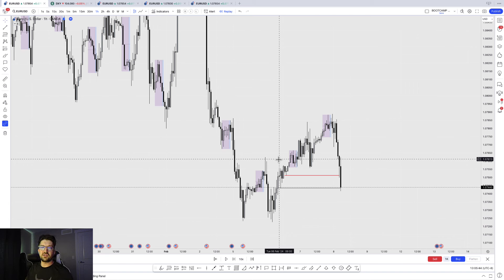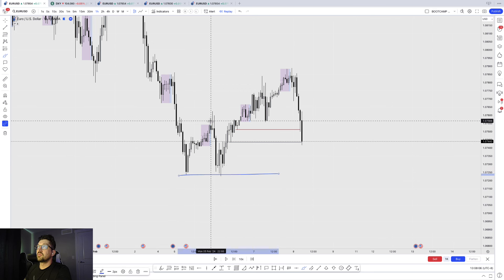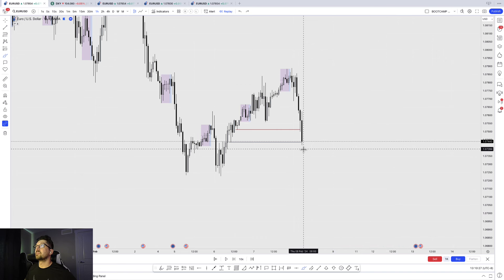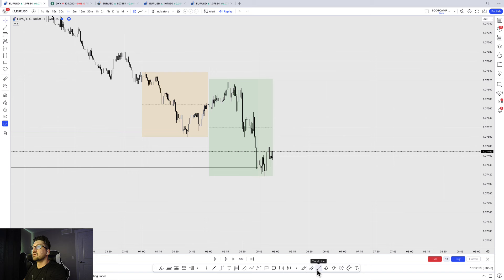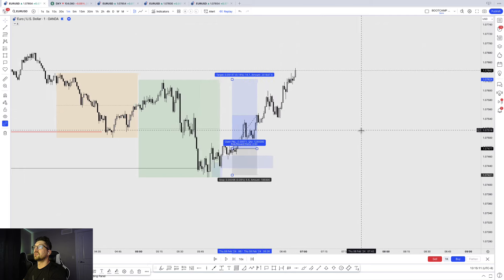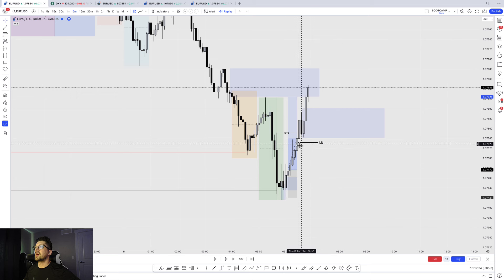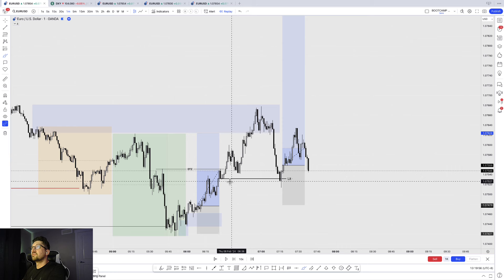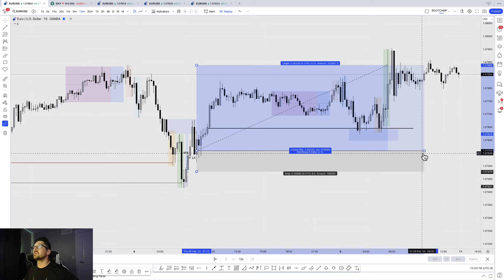LIQUIDITY INDUCEMENT TRAPS EXPLAINED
I explain liquidity inducement traps on 2 trades I took this Thursday. These trades were sent out to our signal group.

I breakdown why I took the trades and basically how I got my directional bias. This particular day I was leaning more towards buys and if the market was willing to support my bias I was willing to execute.